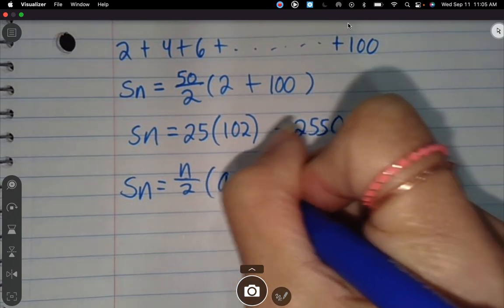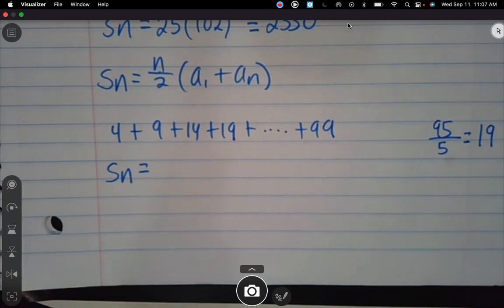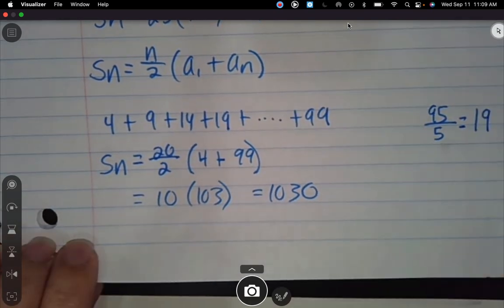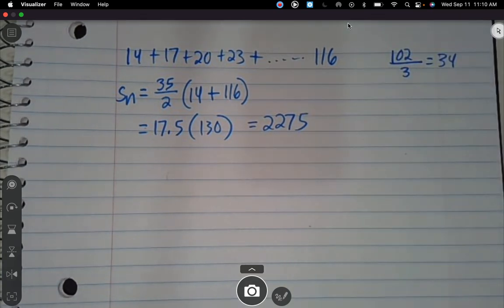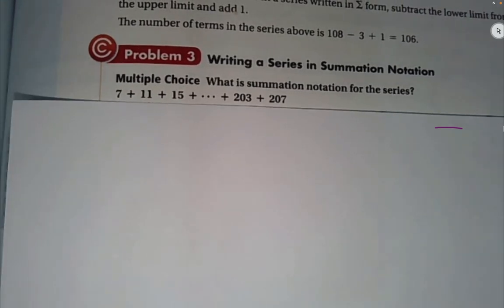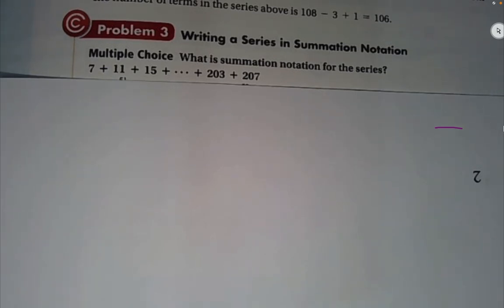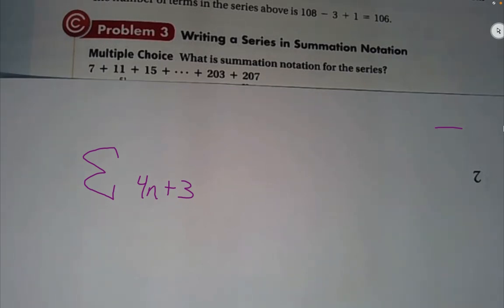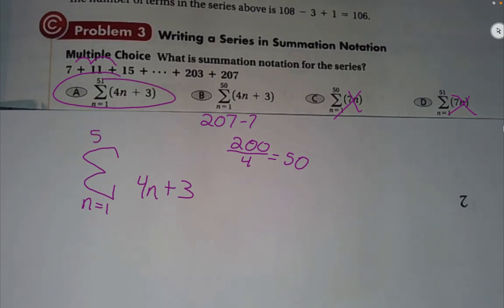AM Arithmetic Series